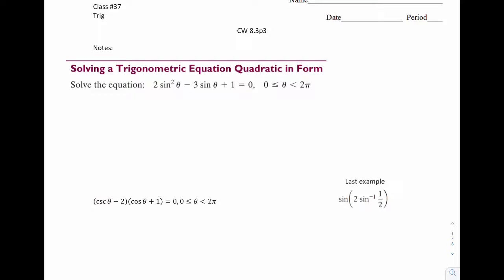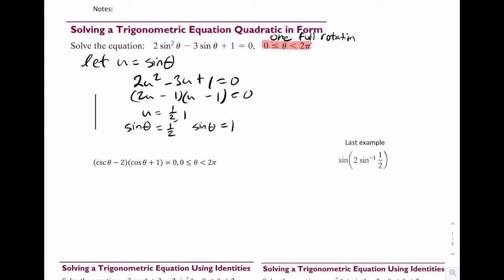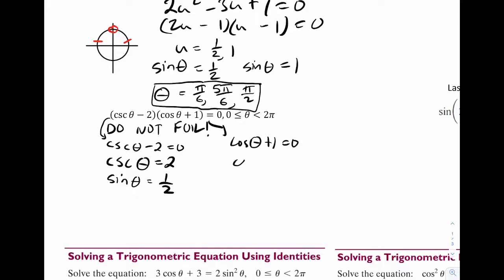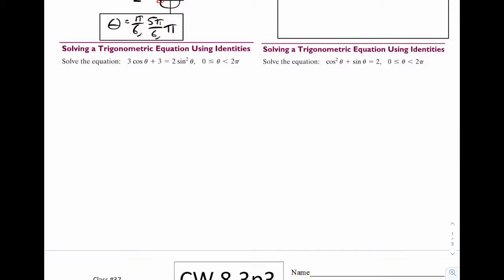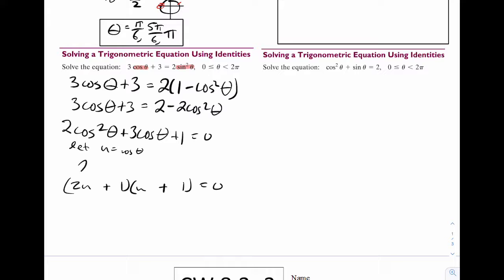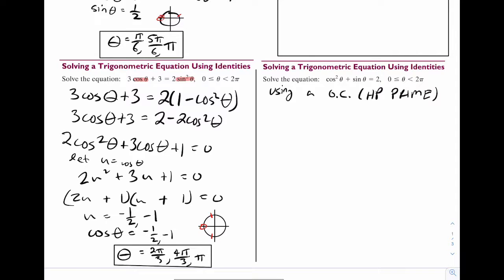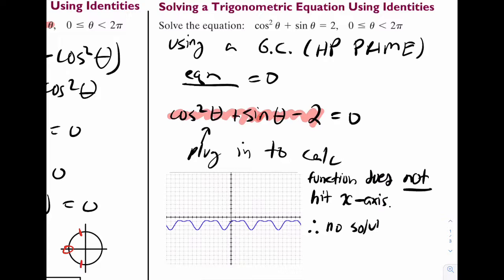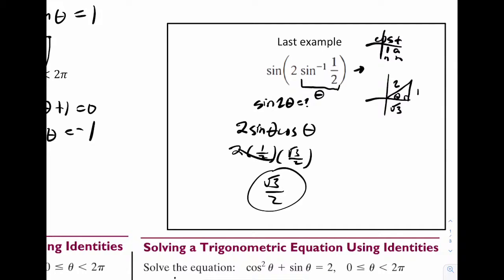Trig CW 8.3p3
Part 3 of 4: Solving Trig Equations